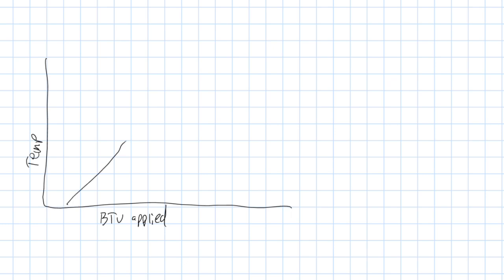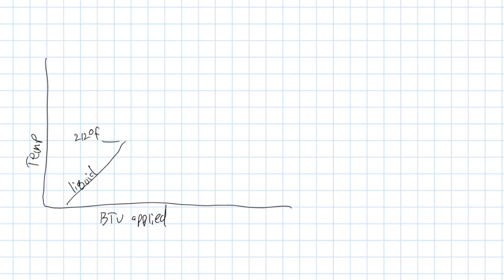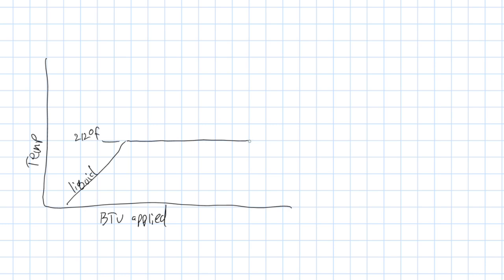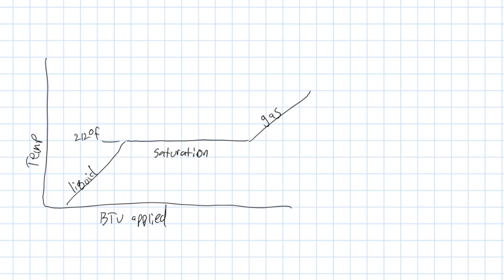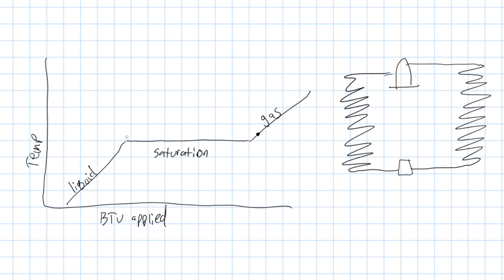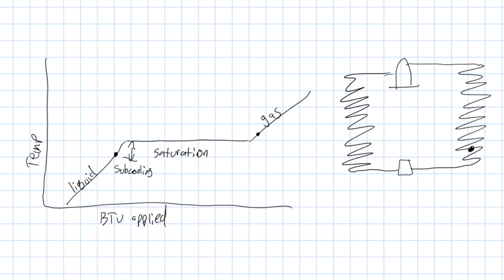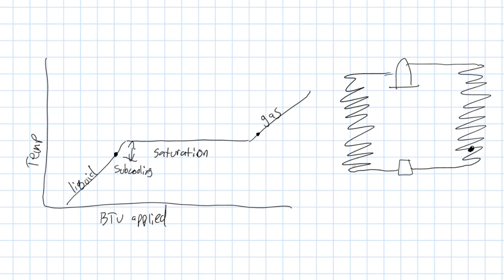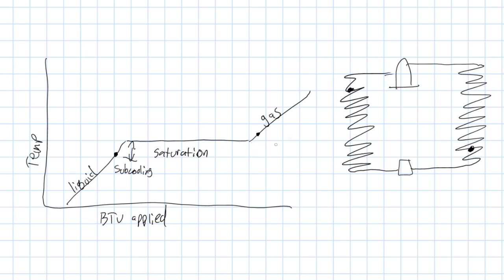Explanation of Latent Heat and its relation to superheat and subcooling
Hopefully this is helpful to explain this phenomenon  and why it makes sense to take superheat and subcooling readings. explanation